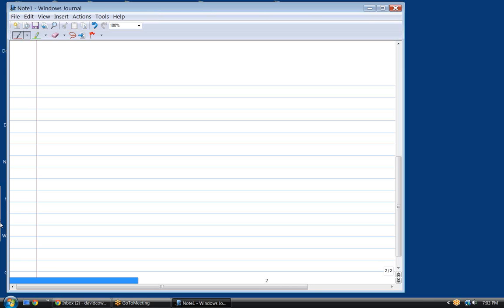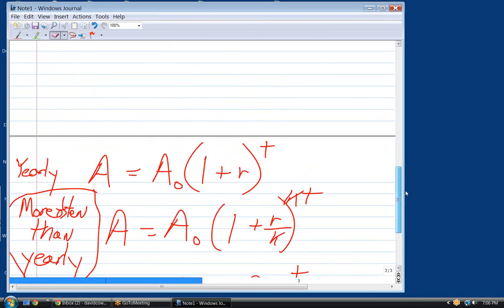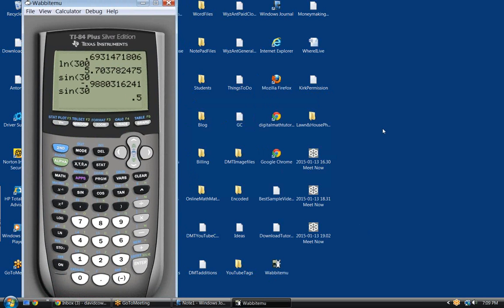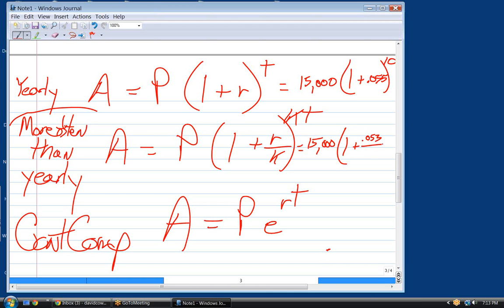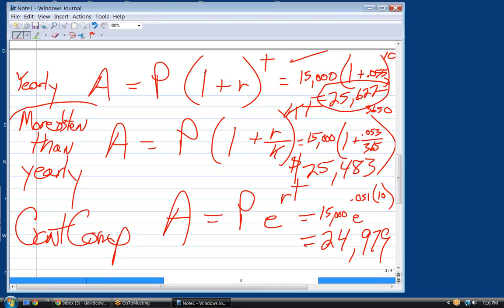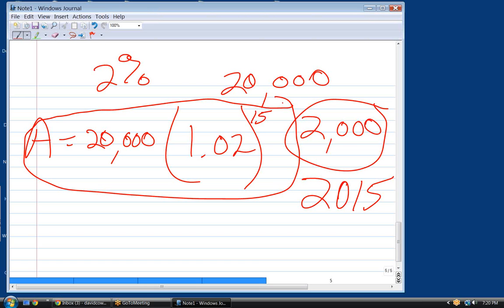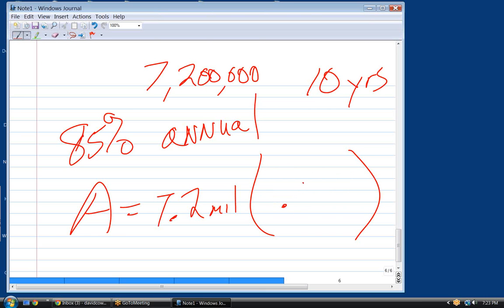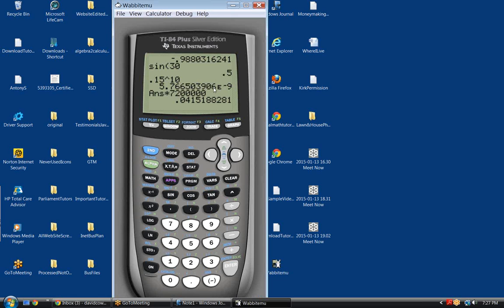Online Algebra 2 tutoring, Exponentials, MW011315